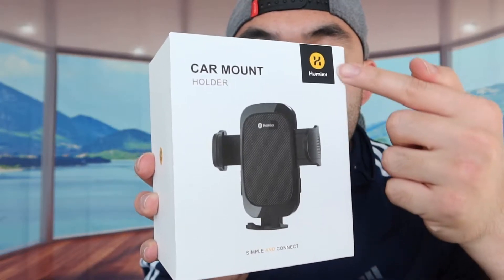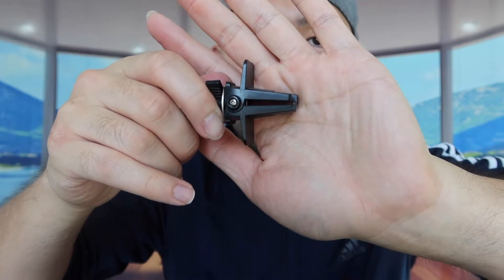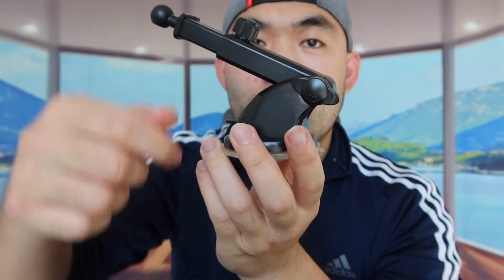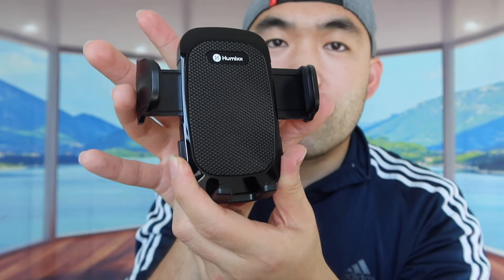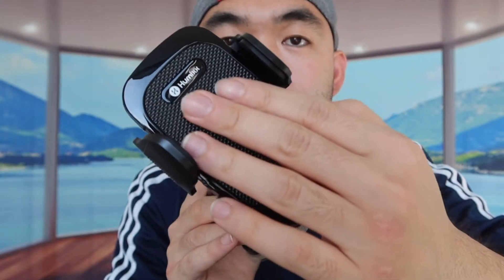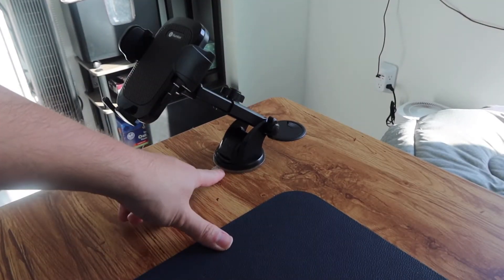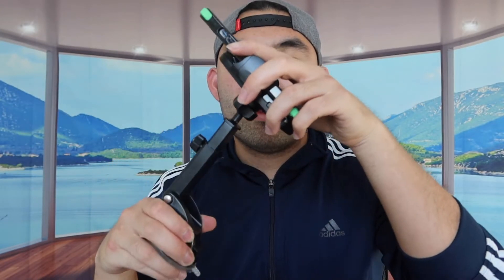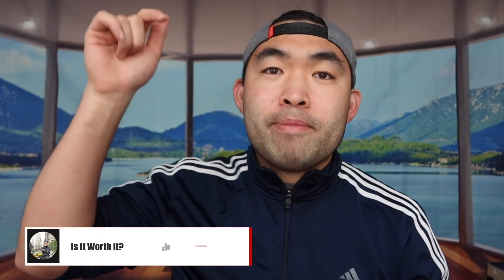How to Use Humixx Car Phone Holder Mount?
Are you in search for the best manual clamping wireless car charging mount to charge your phone wirelessly on the car? Check out the video to find out if this product is for you!

If you want:
Humixx Car Phone Holder Mount